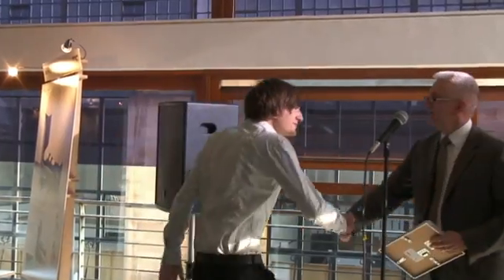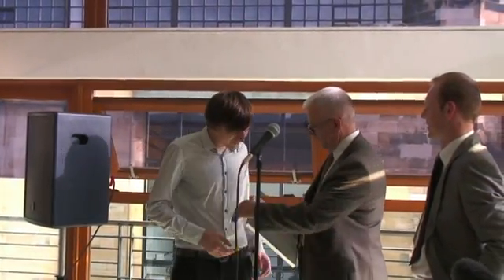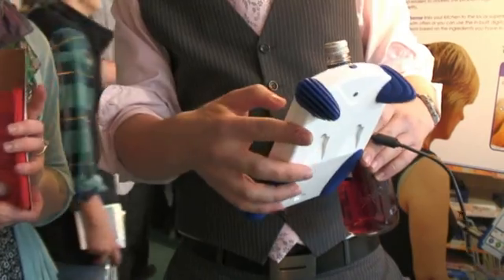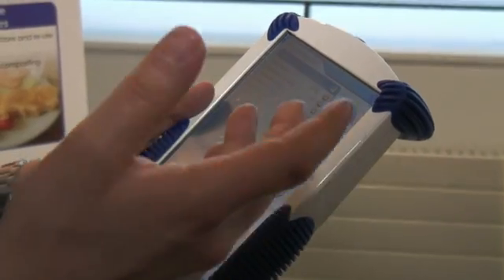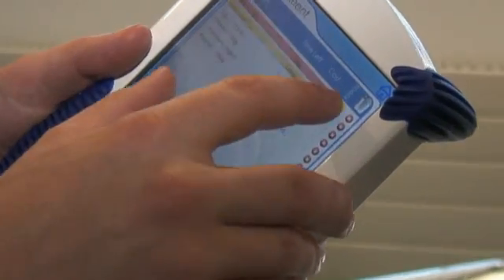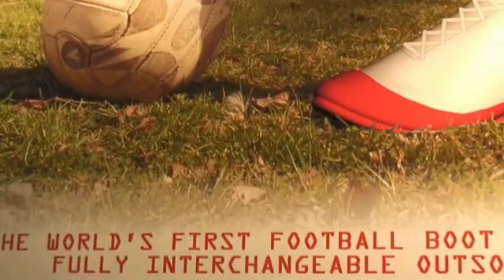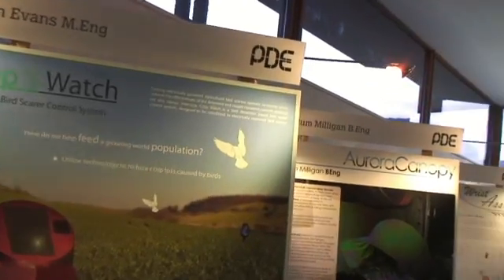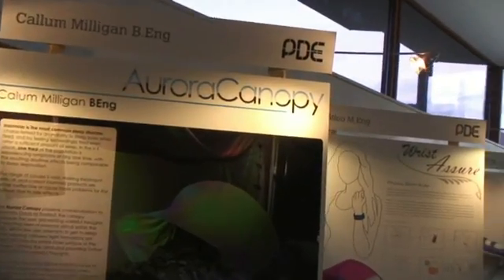Caledonian Mercury : Glasgow School of Art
- This week, the graduates of Glasgow School of Art hold their annual exhibition. While much of the attention usually focuses on what might be described as the "fine arts", the show also includes a stunning range of work from the Product Design Engineering Course, whose students are often snapped up by potential employers long before they graduate. David Calder went to meet some of them